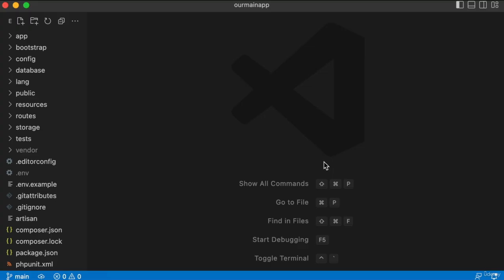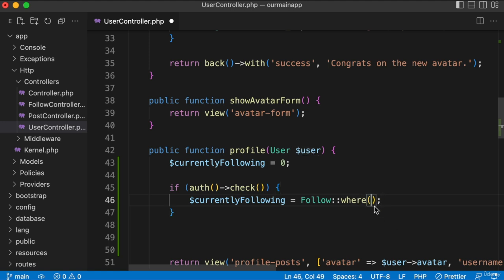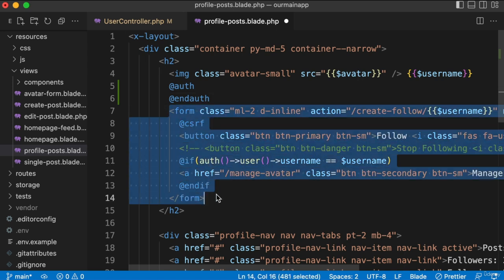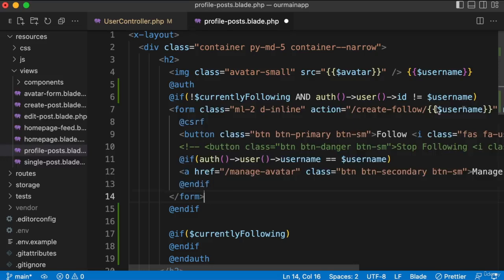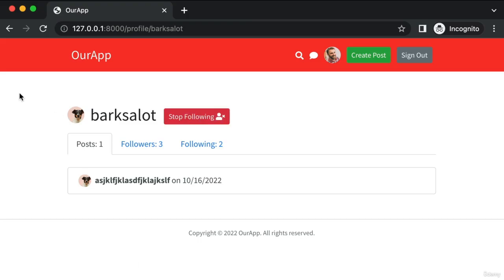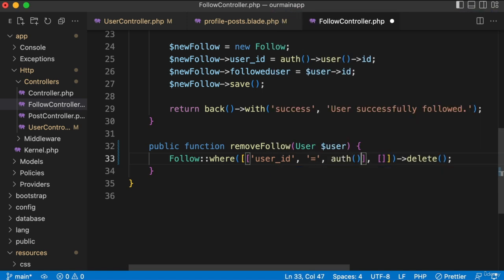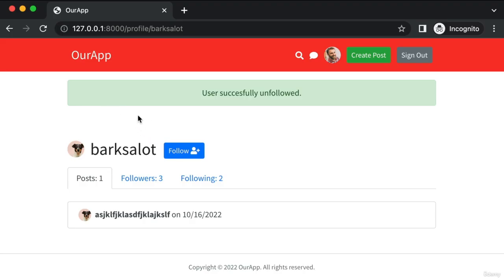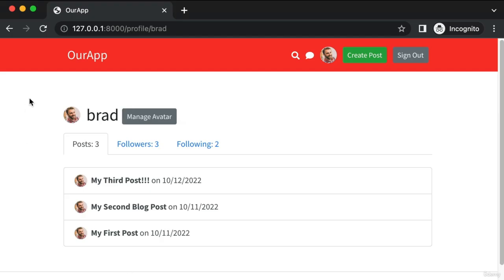2 Users Following Each Other: Removing a Follow